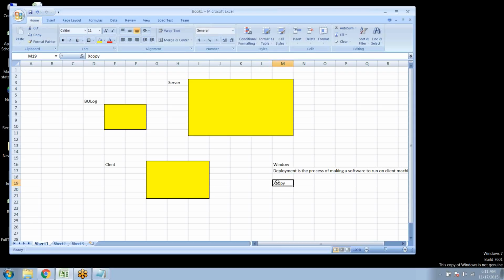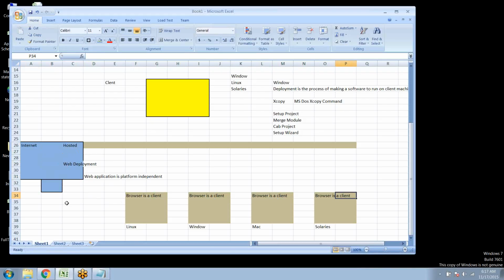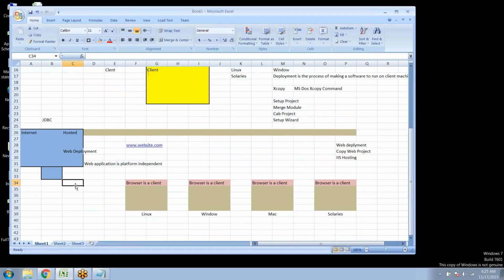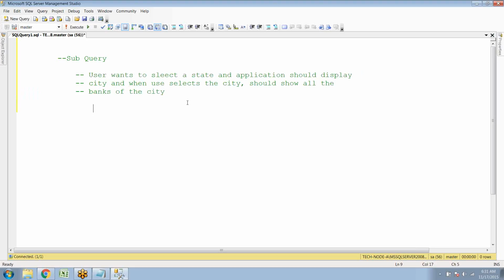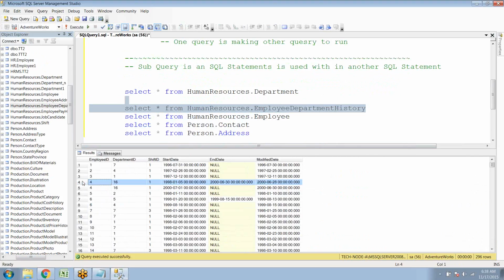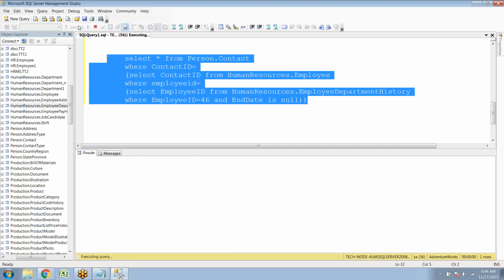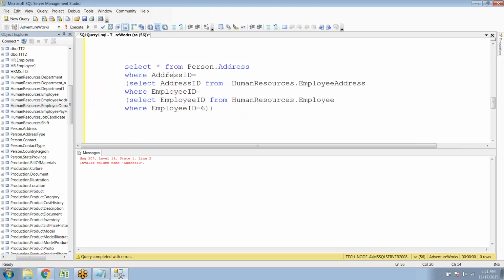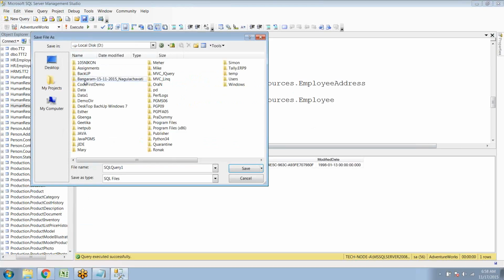T SQL B2 C 4 2015 11 16